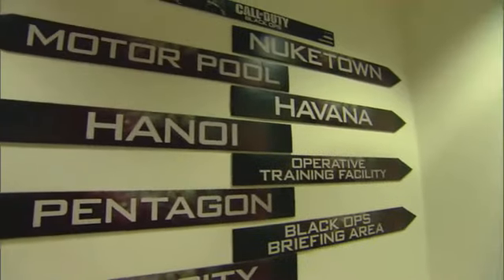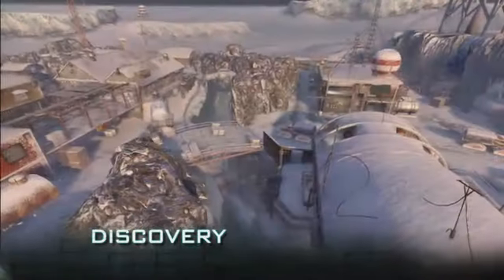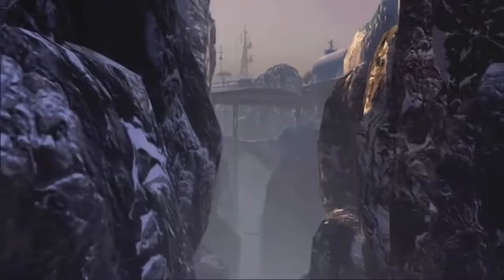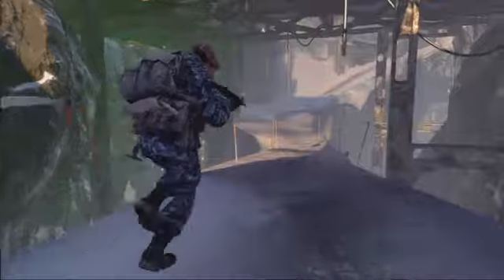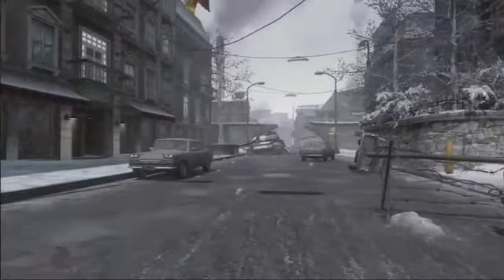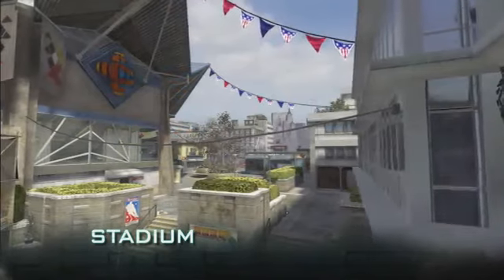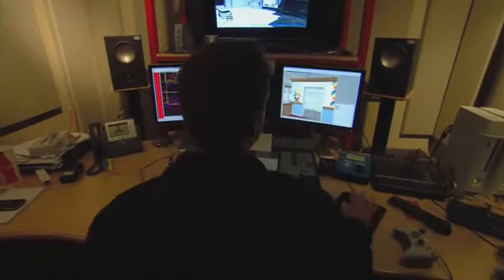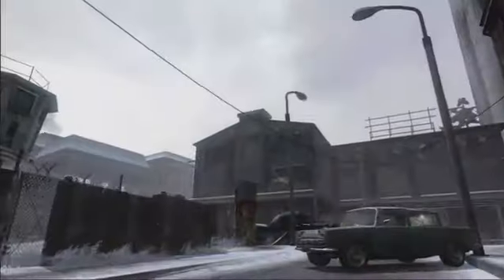Call of Duty Black Ops - First Strike Map Pack Preview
A look ahead at the map pack being released for call of duty black ops.